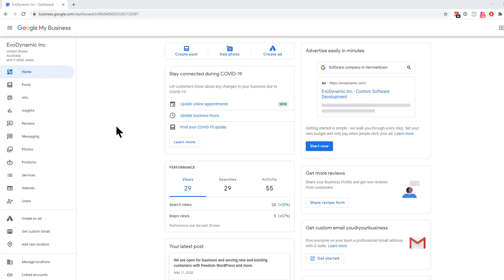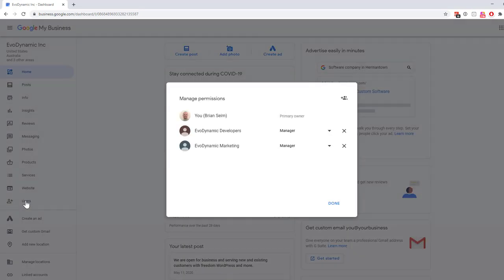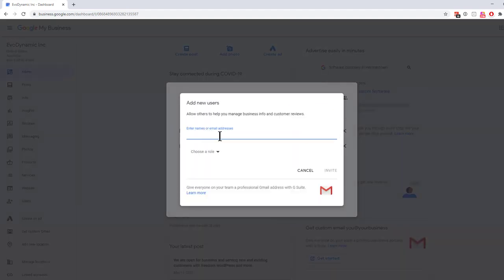Sharing Google My Business with your Developers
When you're working with developers and a rock star development team or marketing team. Someday you'll need to share access to your Google My Business page.

Whenever possible DON'T GIVE ANYONE YOUR USERNAME AND PASSWORD. Google My Business and other security minded providers allow you to share access to your account with a separate login just for the other user. You should look for this when selecting service providers.

This little tutorial will show you how to share access with users outside of your organization.